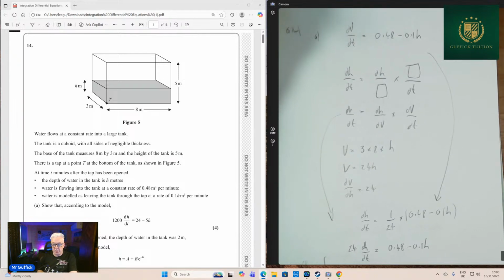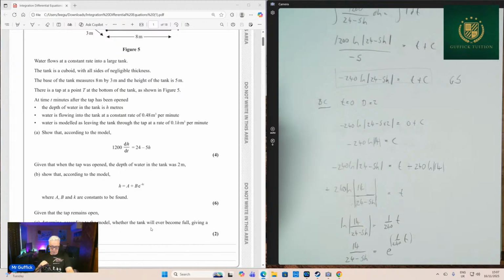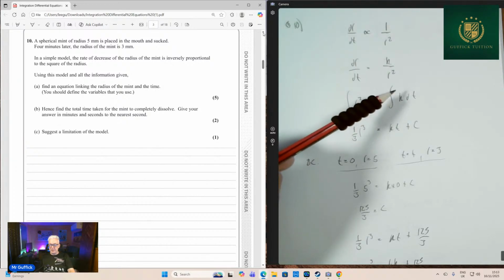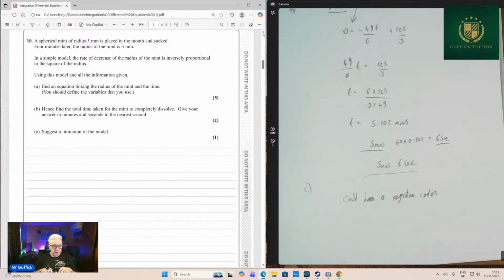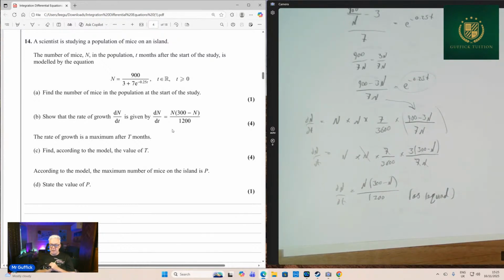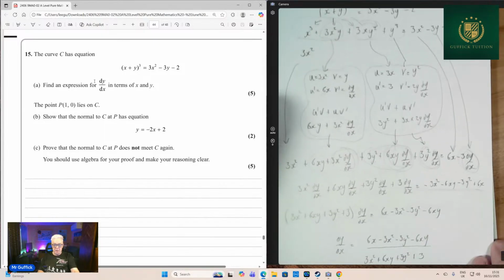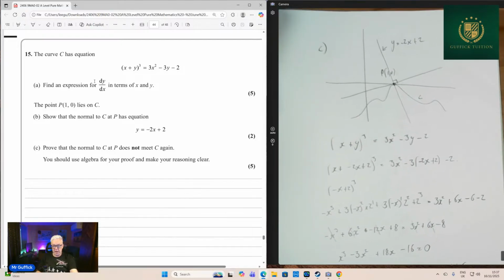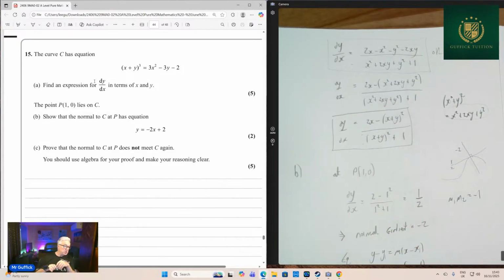“A-Level Maths: Master the Hardest Exam Techniques (Year 13 Live Revision)”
Welcome everyone — in this live Year 13 A-Level Maths workshop we’re going to break down some of the hardest exam-style questions that students struggle with most.

Whether you’re aiming for an A or pushing for that A*, this session will give you the clarity, structure, and exam technique you need to perform at the very top of your game.

In this livestream I’ll be covering:
✅ The exact reasoning steps examiners look for in top-band answers
✅ Common mistakes that cost students easy marks
✅ Problem-solving strategies for unfamiliar question types
✅ Real A-Level questions from Edexcel Paper 1 / 2 / 3
✅ How to think like an A* mathematician (not just work like one)

I’ll be working through live questions with full explanations using my HUE visualiser, and I’ll take your questions in real time.

This is perfect for:
⭐ Year 13 students sitting their exams soon
⭐ Anyone aiming to convert an A into an A*
⭐ Students who want deeper understanding, not just memorised methods
⭐ Anyone who enjoyed my A-Level walkthroughs on the channel

📌 About Mr Guffick

I’m Lee Guffick — a full-time maths tutor, former teacher, and creator of Guffick Tuition. I teach students across the UK and internationally, helping them progress from confidence to mastery, and from A to A*.
My A-Level groups are now growing quickly, and I love helping students master the hardest parts of the course.

📣 Join My A-Level A/A* Mastery Groups

If you enjoy this lesson and want to go deeper each week, my small-group A-Level classes now have limited places available.

I post daily walkthroughs, exam-style questions, revision sessions and livestreams to help you achieve your very best.